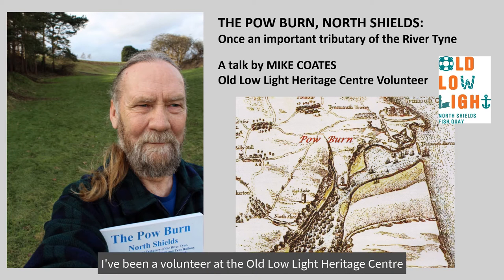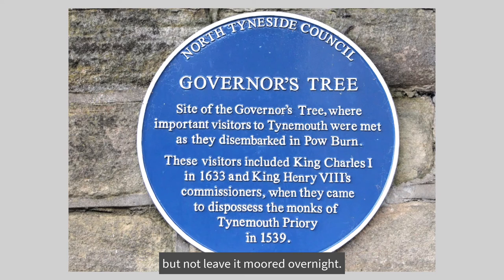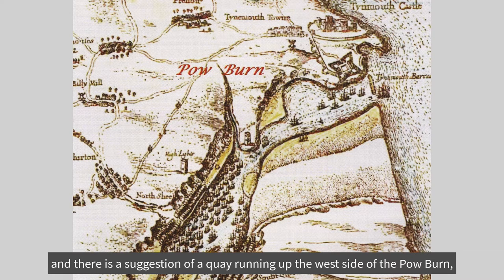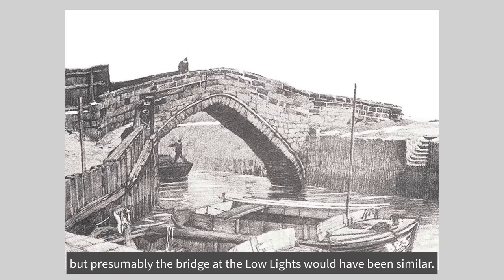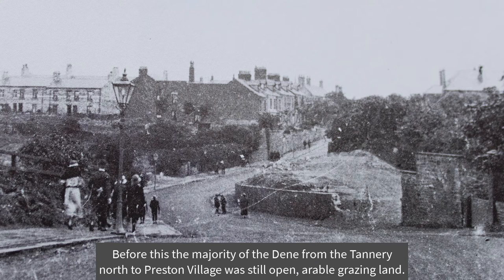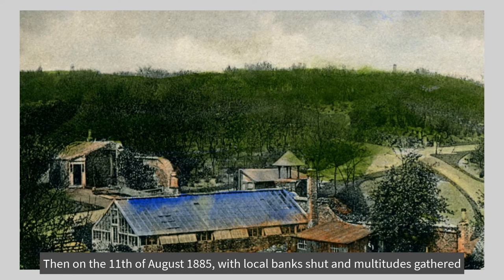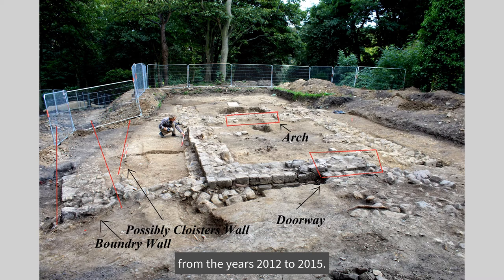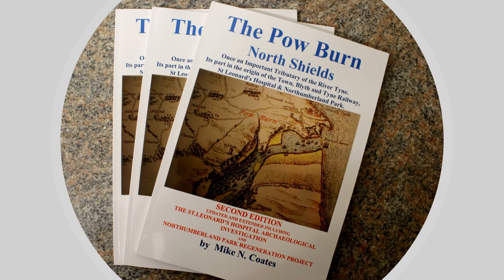The Pow Burn, North Shields - A Talk by Mike Coates (Captioned)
In this talk for the Old Low Light Heritage Centre, local historian Mike Coates shares his research into the history and influence of the Pow Burn on the development of North Shields. Once an important tributary of the River Tyne, the course of the Pow Burn is now lost below ground. In this talk Mike lifts the lid on its fascinating history and importance to the area.
This presentation is subtitled.
This talk is one of the library of lockdown talks recorded by Old Low Light Heritage Centre volunteers in 2020-21. This presentation was written and read by Mike Coates and produced by David J Hirst.